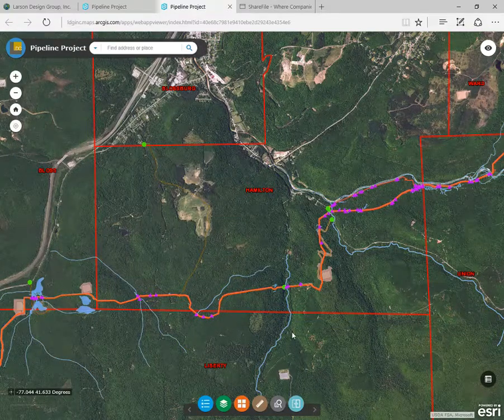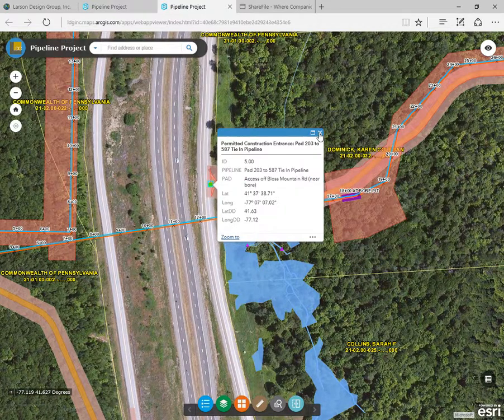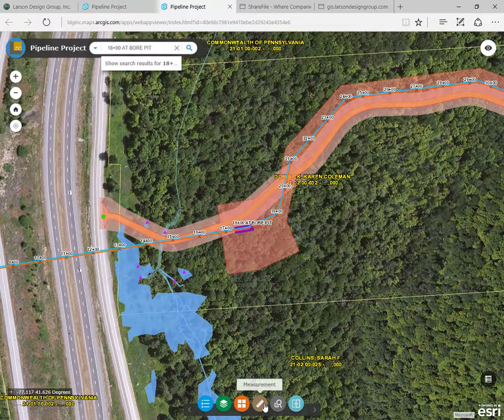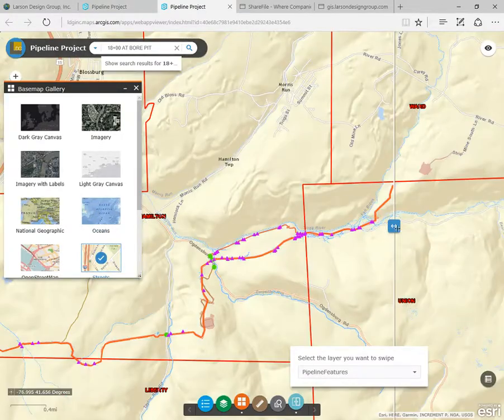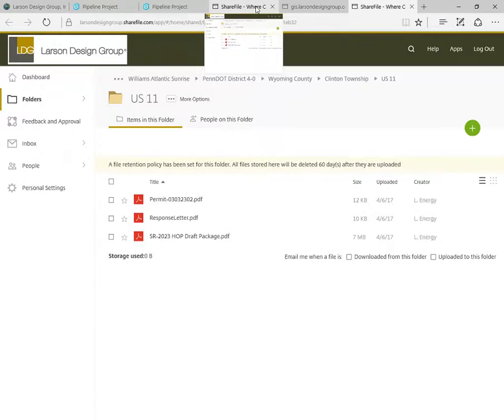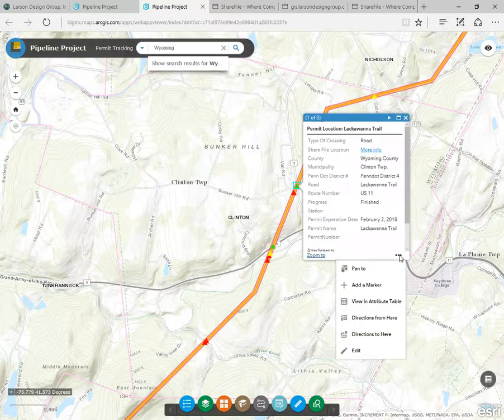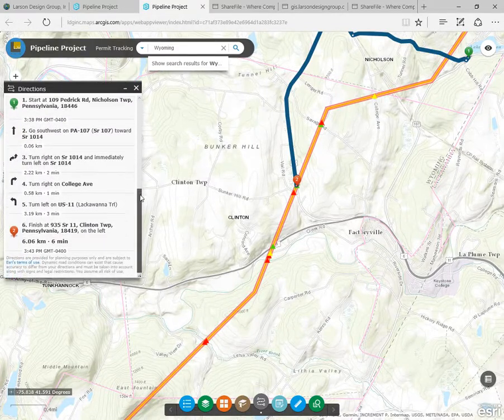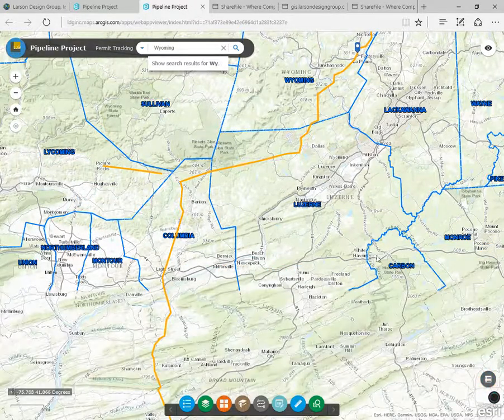Services: Web-Based GIS Apps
In this video, we explore apps that help with pipelines projects and managing permits.